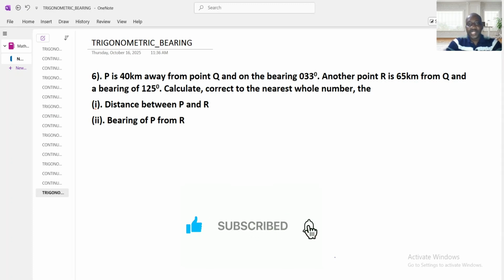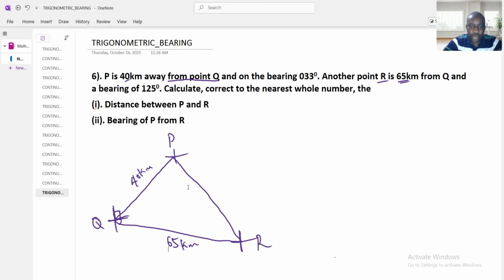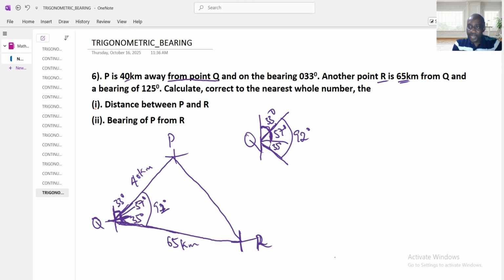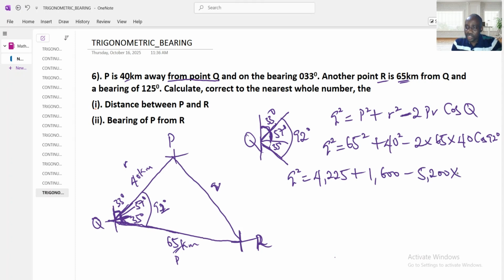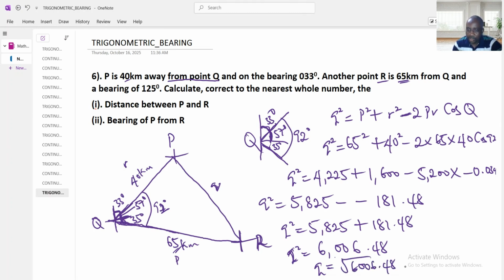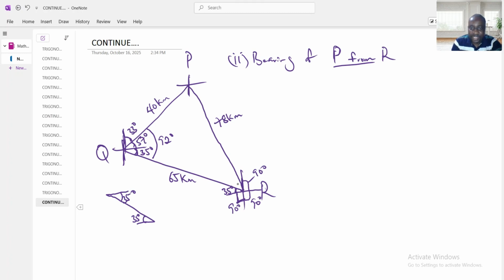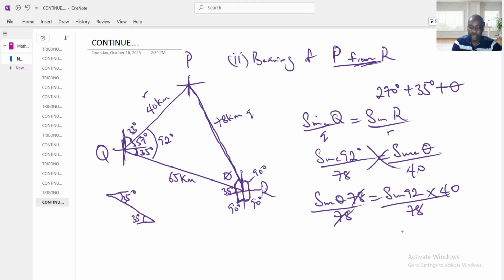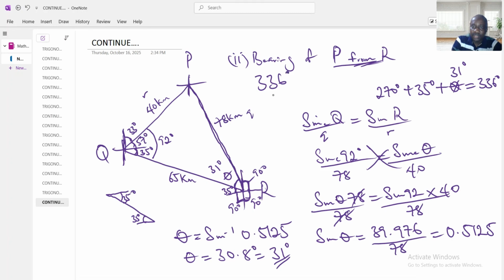Master How to Solve Mathematics Bearing Question Part 6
This video will teach students that are preparing for WAEC, NECO and JAMB exams how to solve mathematics bearing questions easily. It is deeply explained so that students will comprehend it easily.

If you have any question seems difficult for you to solve, kindly share it in comment section so that i can solve it for you.